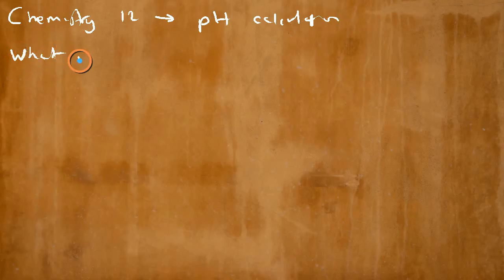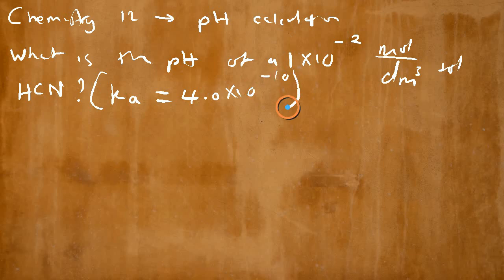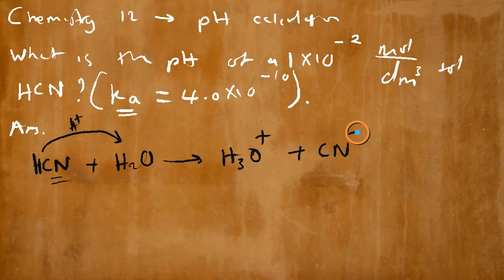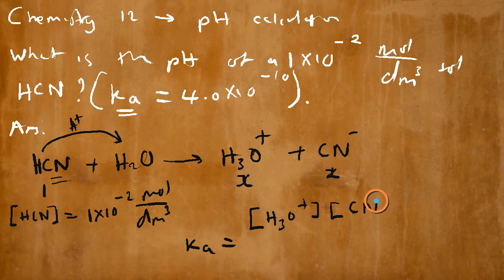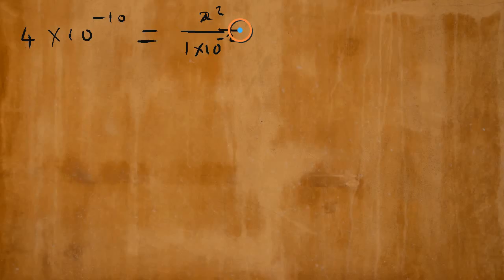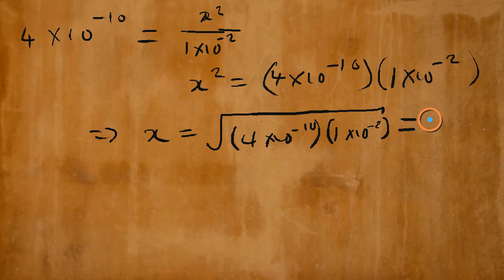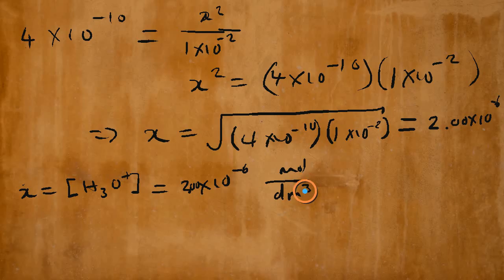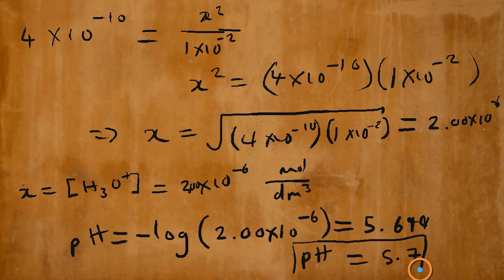Grade 12 Chemistry: HCN pH calculation problem solved